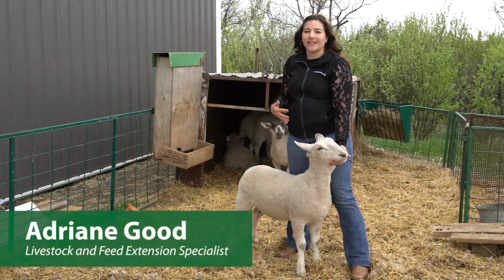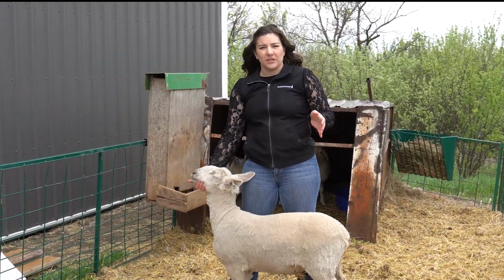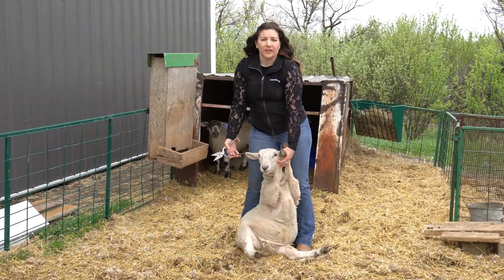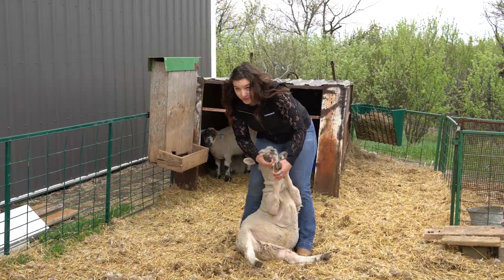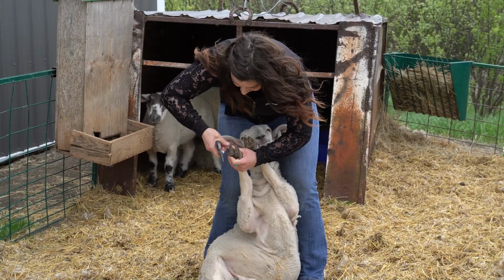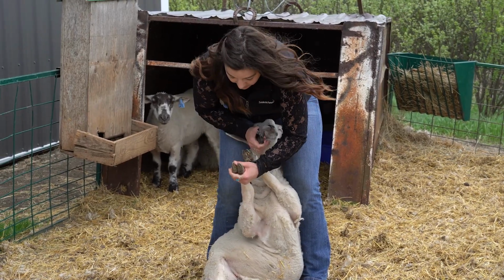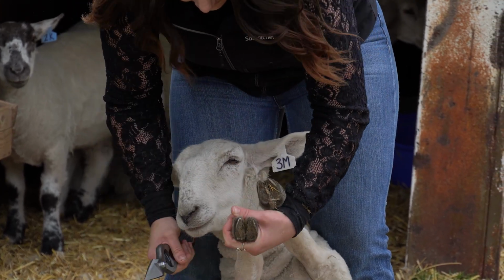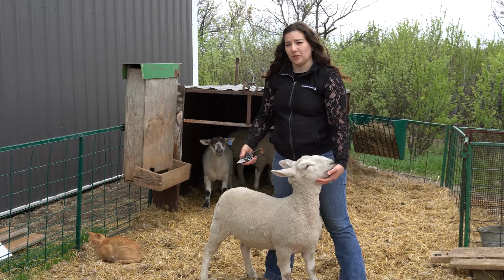Sheep in Saskatchewan | Hoof Trimming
Trimming your sheep’s hooves can help ensure the livestock lives the best possible life it can. The Ministry of Agriculture’s Livestock and Feed Extension Specialists can offer guidance on best practices for hoof trimming your sheep.